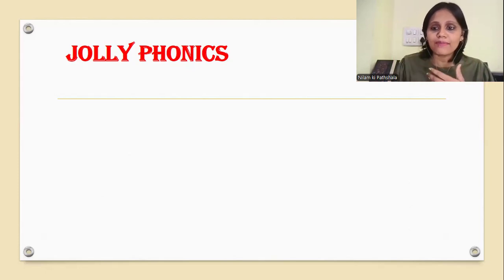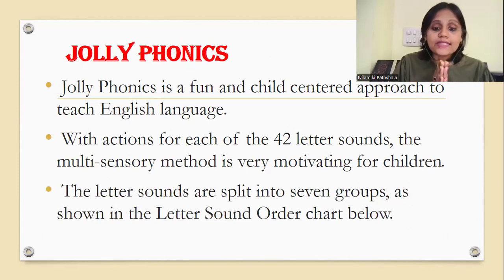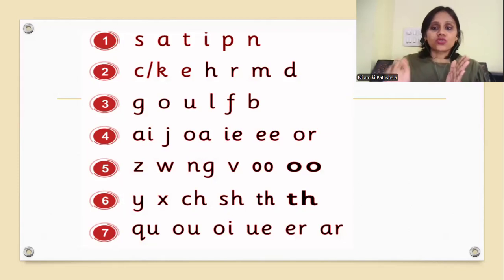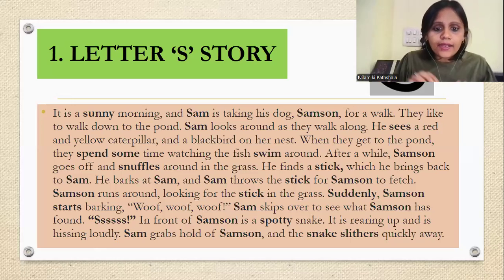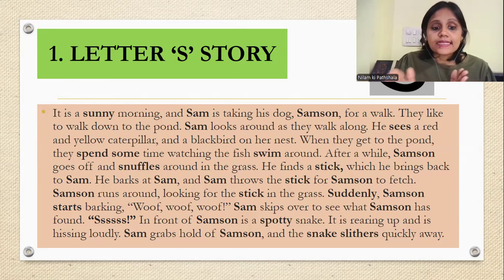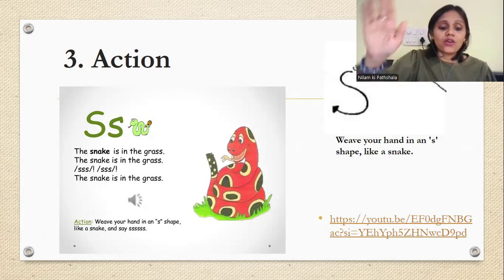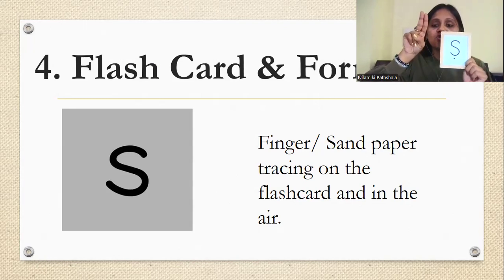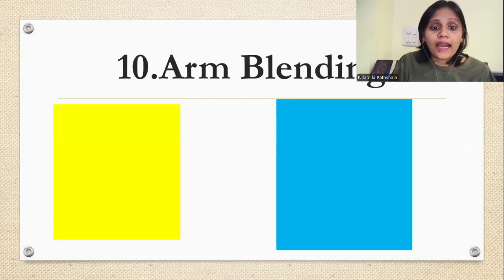Letter 'S' story/ formation/ Introduction/ Jolly Phonics/English language learning.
Jolly Phonics and Grammar is a 7-year programme that takes children beyond phonics and integrates spelling, grammar and punctuation.